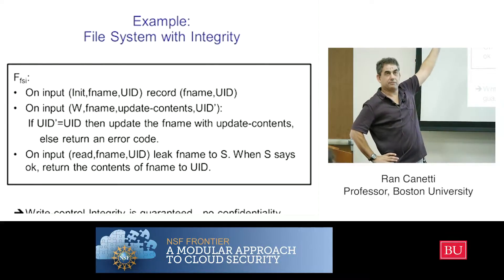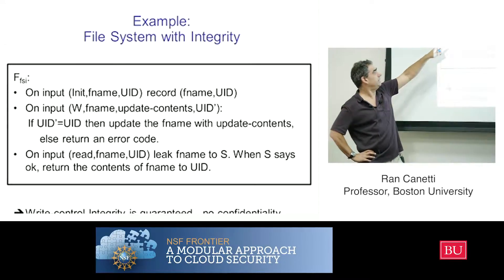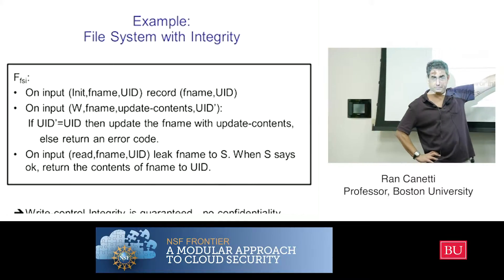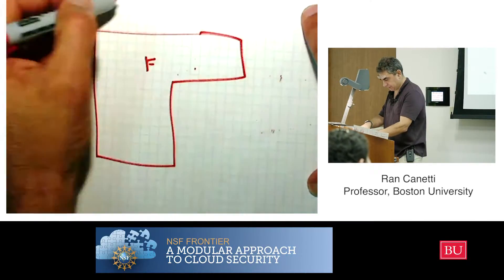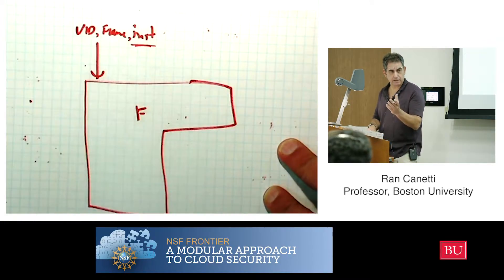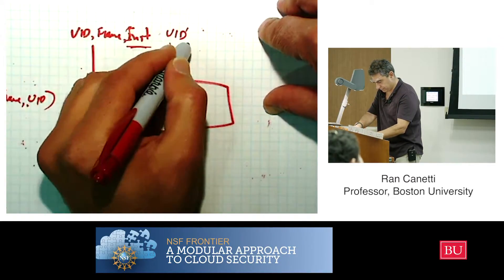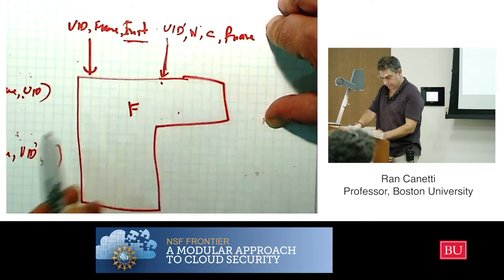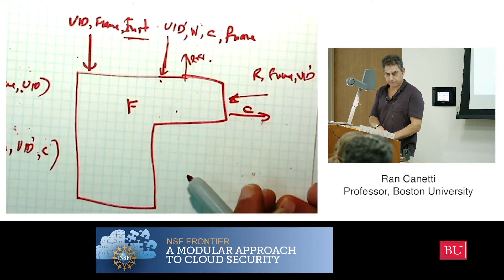UC Tutorial 1.10 - Background: File system with integrity